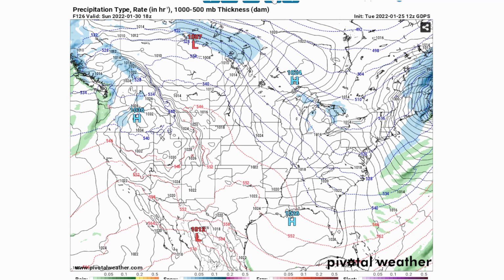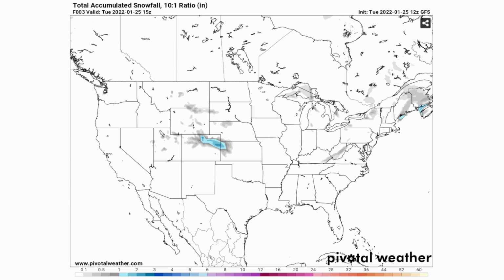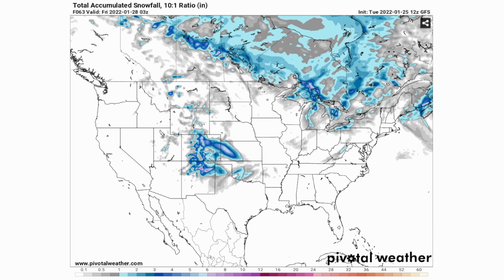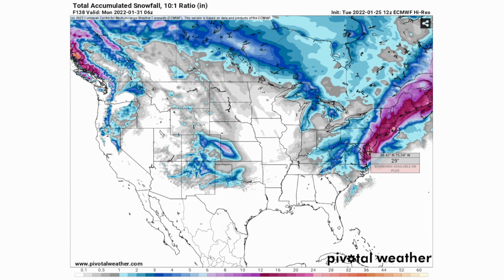NEW Info On This Weekends MASSIVE Winter Storm, Day by Day It Just Keeps Growing In The Models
In today's video we have got BIG TIME New Info on this weekends Massive Storm to impact the EastCoast . Find out ALL of the latest details by watching the entire video.

Intro: 0:00
Update On The Models: 0:08
Preliminary Snowfall Totals: 6:38

THANK YOU TO OUR CHANNEL MEMBERS:
(EF4) Caleb Downey
(EF2) ThemePro
(EF2) Weather Express
(EF2) IL SoundOp